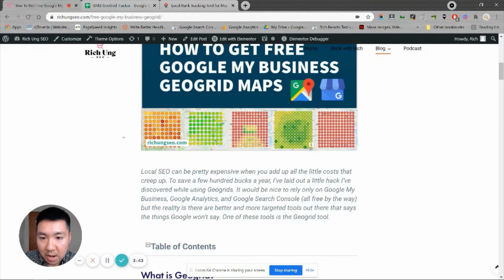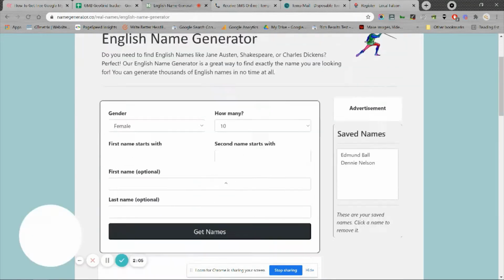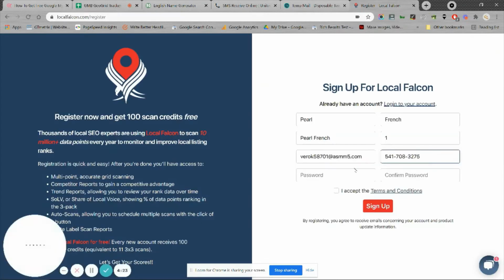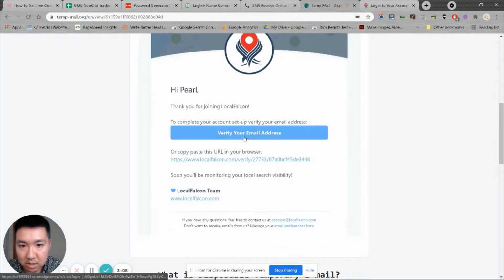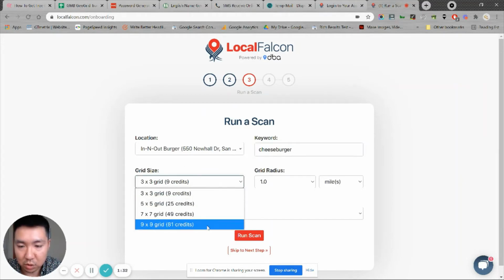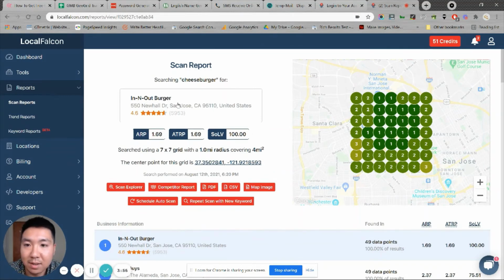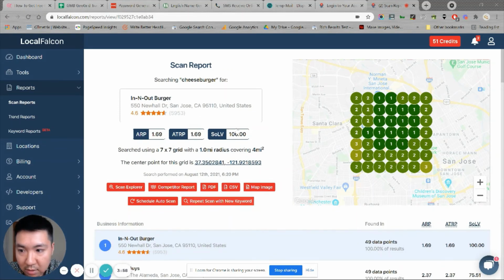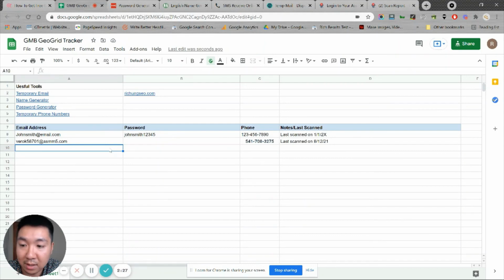Hot to get Free GMB Geogrid Maps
In this video I show you how to get free geogrid maps saving you hundreds of dollars per year to up your local SEO game.

If reading is more your thing, check out the blog post 👇🏻👇🏻

Rich Ung San Jose SEO